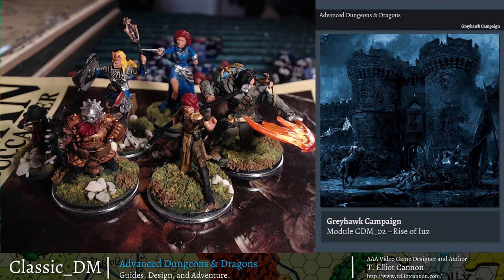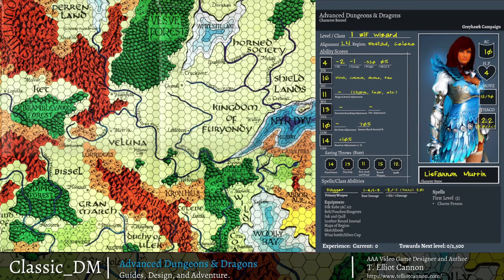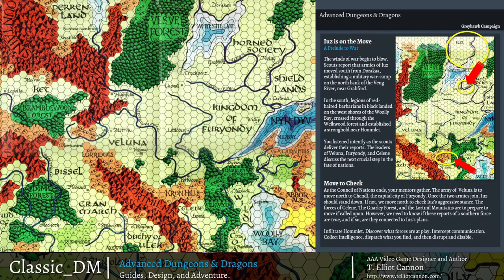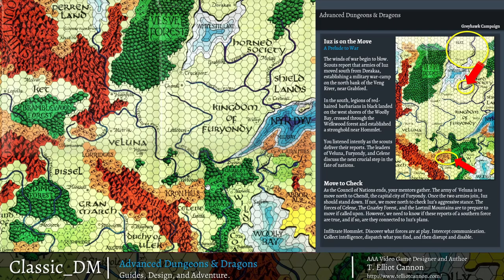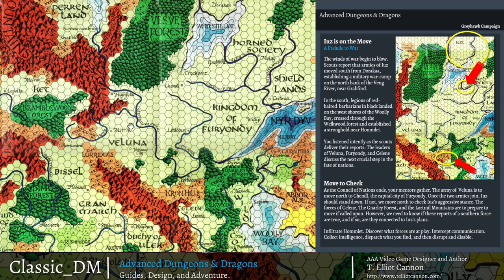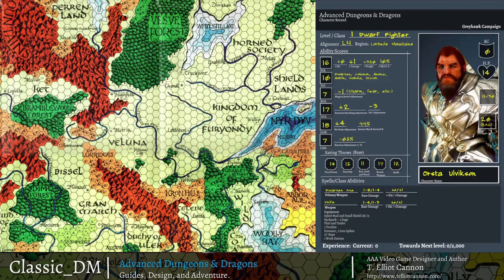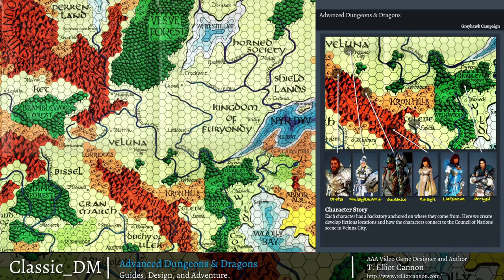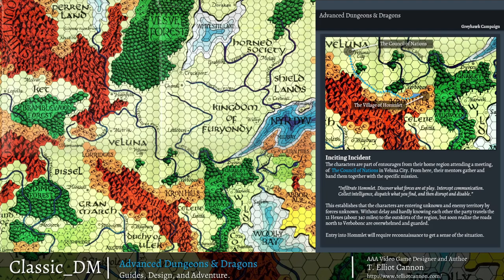The Rise of Iuz - Narrative - Prelude to War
Advanced Dungeons & Dragons – The Rise of Iuz – Narrative – Prelude to War
In this video we present the inciting incident the characters begin their adventure with, cover backstory and context, where each of our heroes come from, how they came to be involved, and what the situation is that brings the six characters together to embark on a secret mission all the way from Veluna City to the outskirts of occupied Hommlet.

Show your support for my videos. Get copies of the maps, source files, presentation, and more. Have a voice in the production of this adventure.